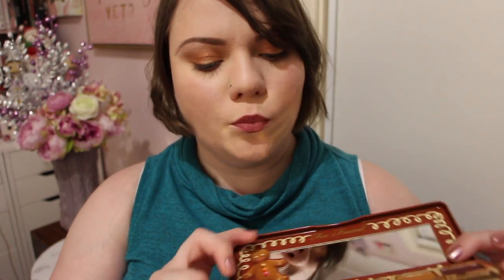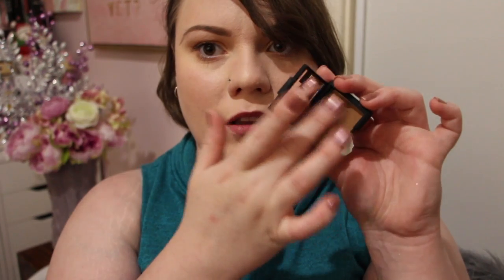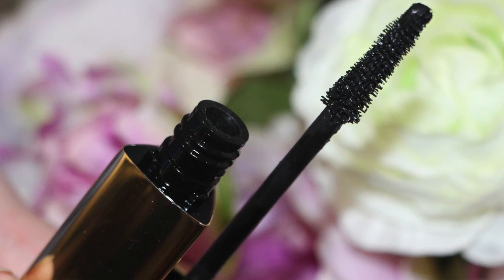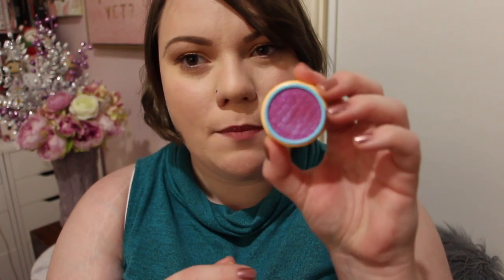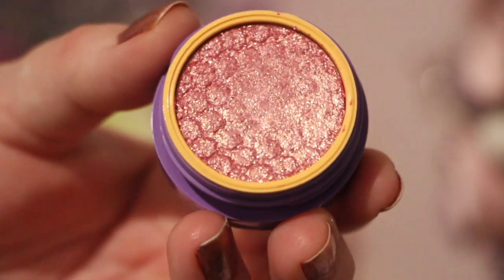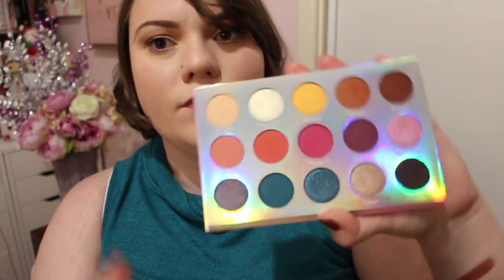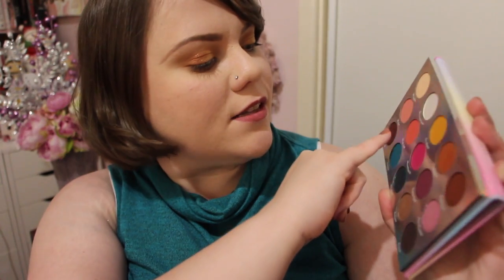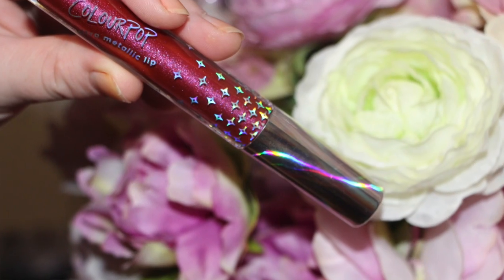Holiday Collection Favourites 2018 | HourGlass Colourpop Nars Too faced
Hi Lovelies I hope you enjoyed this Holiday Collection Favourites Video
Equipment Used Canon 700DEFS 18-135mm Lense